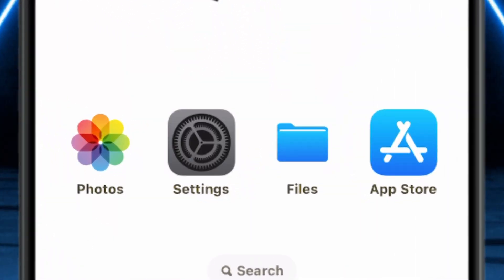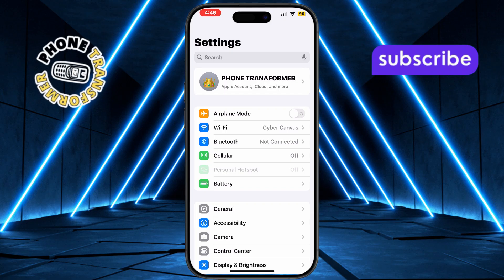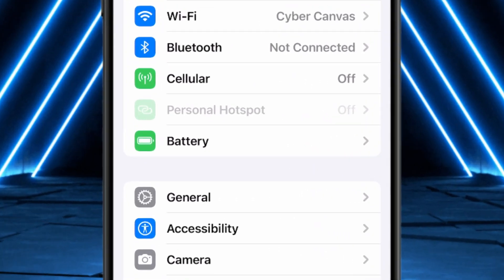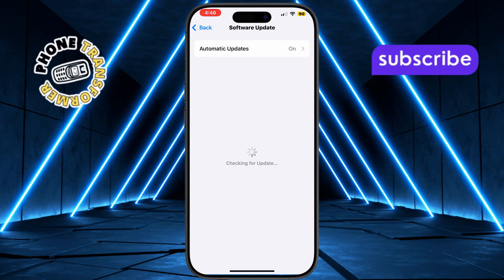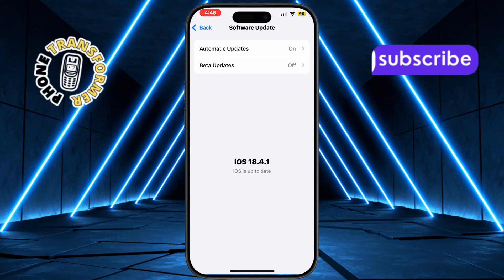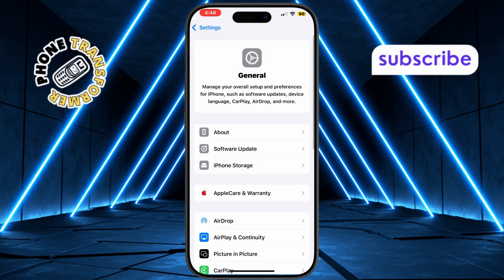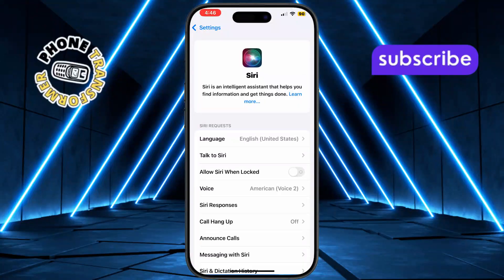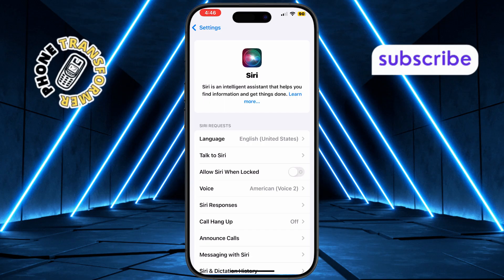How To Use Ai Feature In Iphone 15 Pro - Advanced Strategies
Struggling to figure out how to make the most of the AI features on your iPhone 15 Pro? You're not alone. Many users aren’t aware of just how powerful the built-in AI tools can be—or how to access and use them effectively.

In this video, we’ll show you exactly how to unlock and use the AI features on the iPhone 15 Pro to improve your productivity, photography, and everyday tasks. Whether you're new to iPhones or just upgraded, this guide makes it simple.

You’ll learn how to activate AI tools, use smart photo and video editing, get personalized Siri suggestions, and more—all step by step and beginner-friendly.

• How to enable AI features on iPhone 15 Pro
• iPhone 15 Pro smart AI tools tutorial
• iOS 17 AI tricks and tips
• Best AI features on iPhone 15 Pro